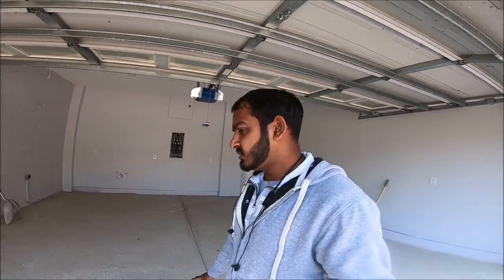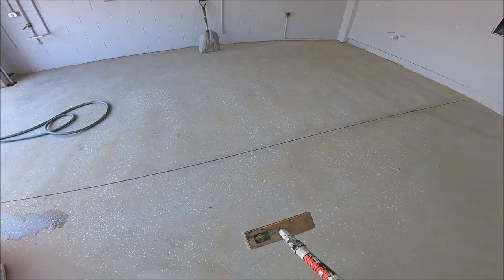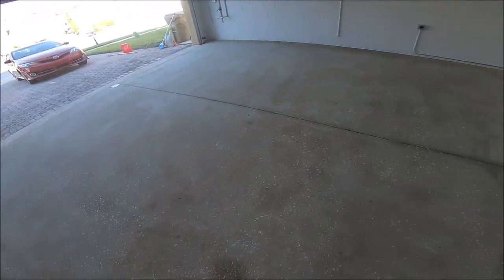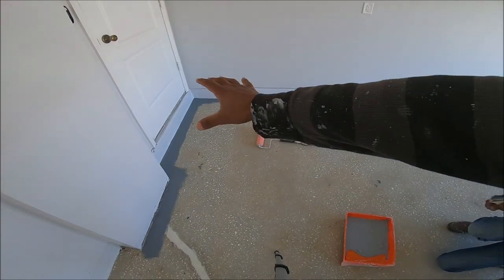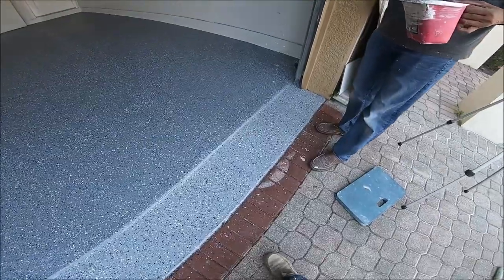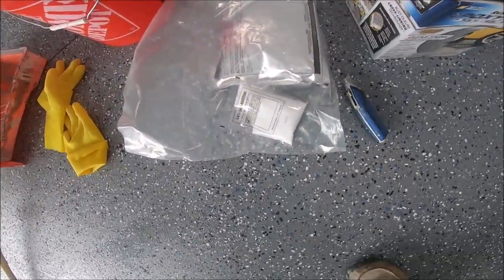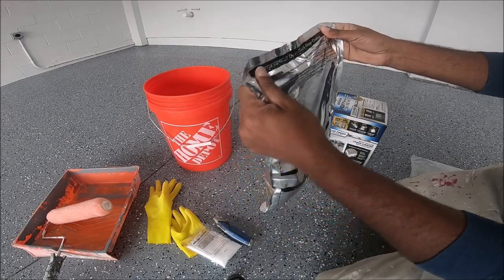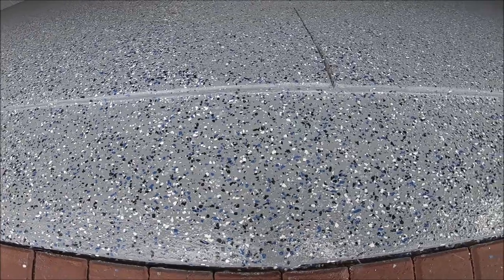Rust-Oleum Epoxyshield Garage Floor Coating Kit (How To Paint Garage Floor)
How To Install Rust-Oleum Epoxyshield Garage Floor Coating Kit. Remove Paint From Garage Floor, Acid Wash Floor, Paint Floor, And Clear Coat Seal Floor.

Follow Me On - Facebook @ Azim Rahamatali